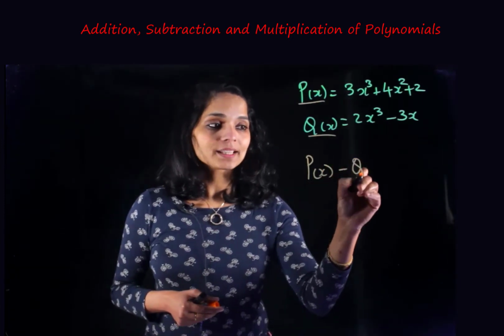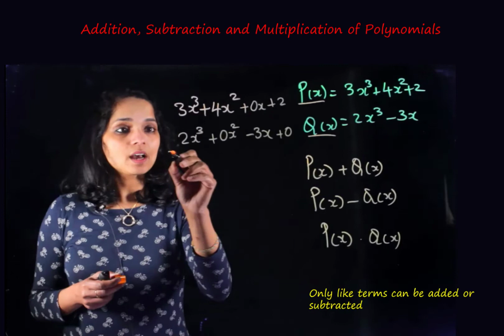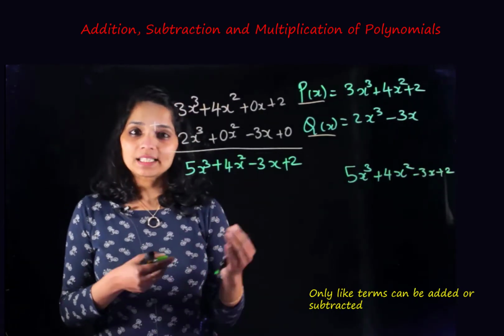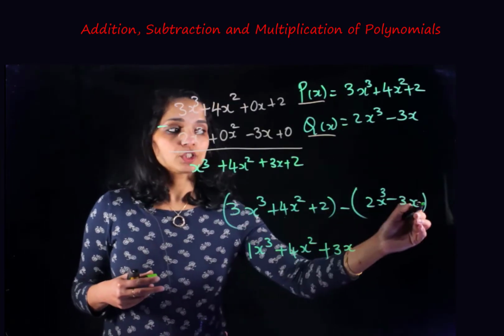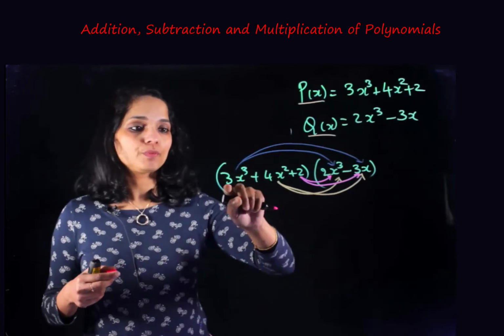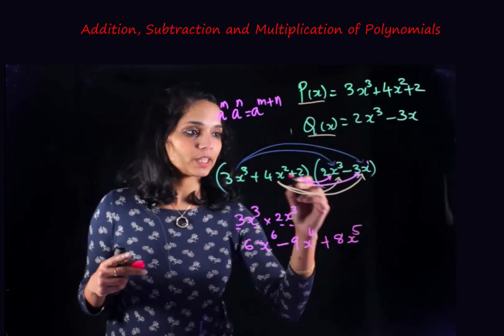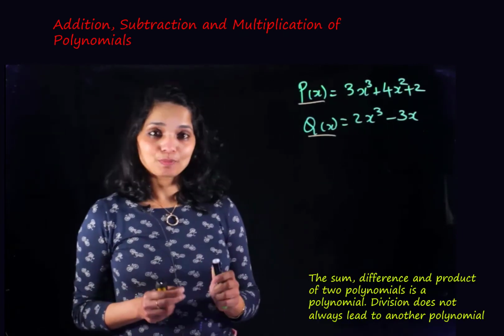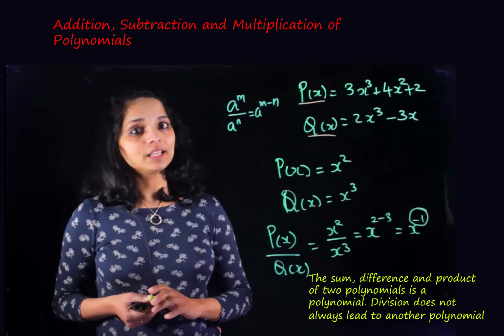Polynomial -addition,subtraction and multiplication